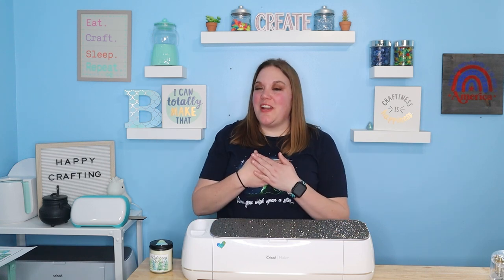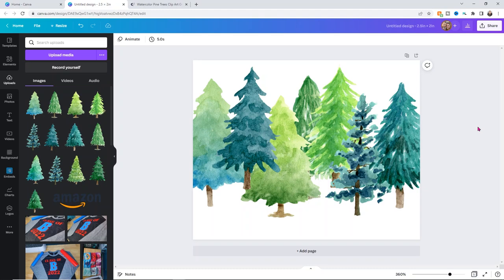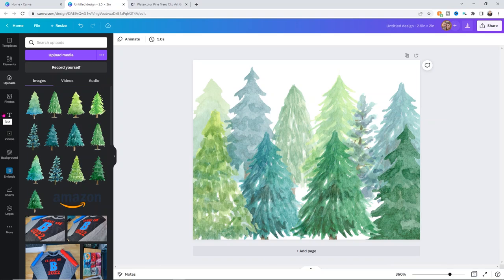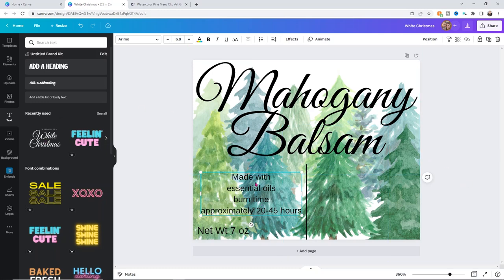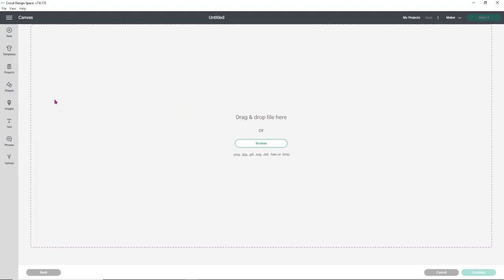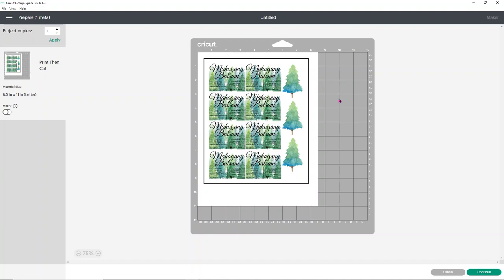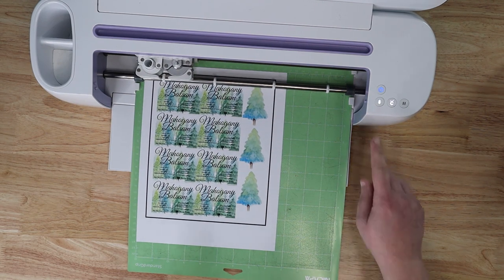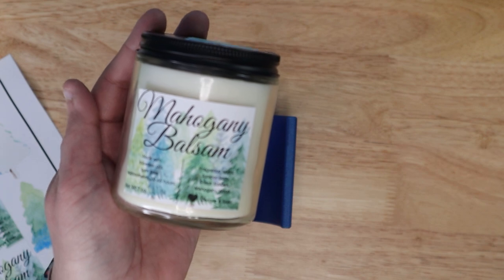Make custom labels with Cricut print then cut perfect for small businesses wedding favors and more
Making labels using the print then cut feature with your Cricut can be a lot of fun. But Cricut Design Space is pretty limiting in your editing features. so I am going to show you how to use a free account with Canva to create a professional looking label to take over into Cricut Design Space and Cut it out. Using some simple images, text and features with Canva you will be able to make amazing one of a kind labels to use with your products!